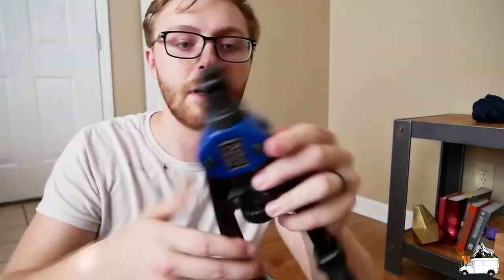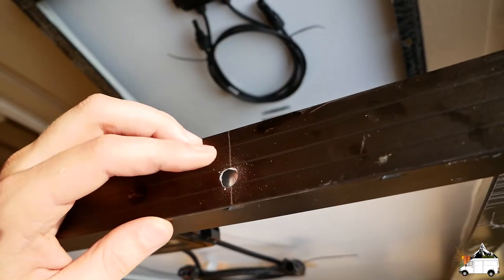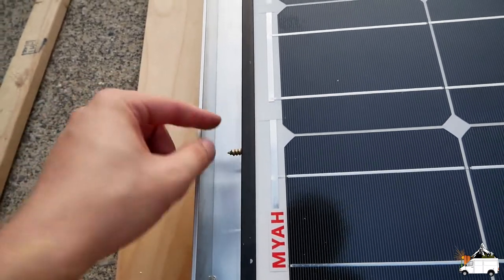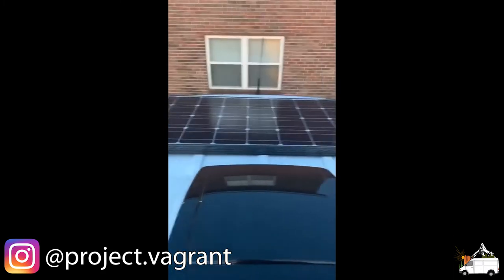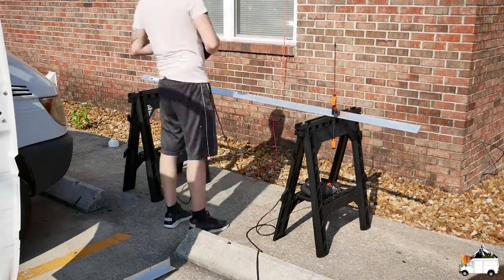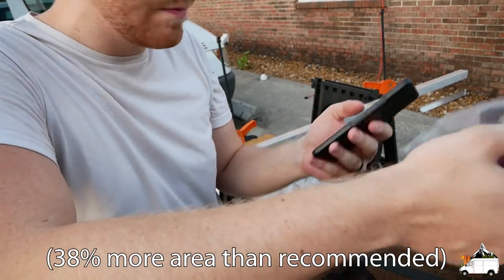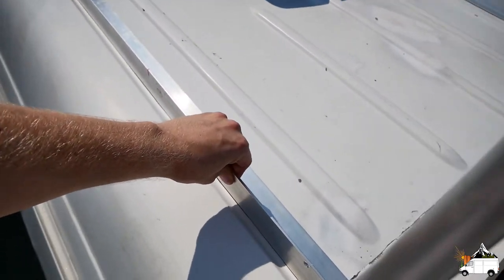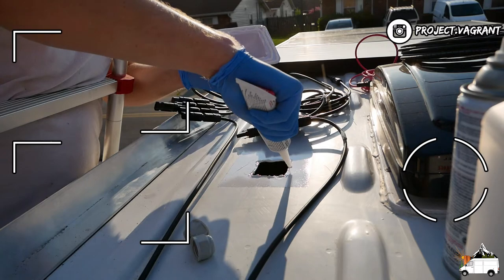How to mount solar on RV/van roof | SIMPLE & CHEAP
Hey guys! This week we tackled getting the solar on the roof of the van! I am happy to say it worked out well, we made a "rack" out of aluminum angle ourselves and mounted it with VHB tape. The aluminum costs about $120 total and I plan to use it to hold a tarp for a DIY awning setup.

PRODUCTS USED:

20' 10awg Red/Black MC4 Extension Cable
Cable Entry Gland
3M 5200 Fast Cure
1/4-20 Hanger Bolts
Rivnut Setter Kit
1/4-20 Rivet Nuts
Grade 8 Bolts
9mm Cobalt Drill Bit
5' MC4 Extension cable
MC4 Combiner Branch
3M 5952 VHB Tape
Cutting Wheel
Angle Grinder